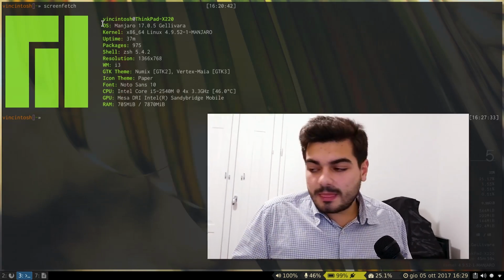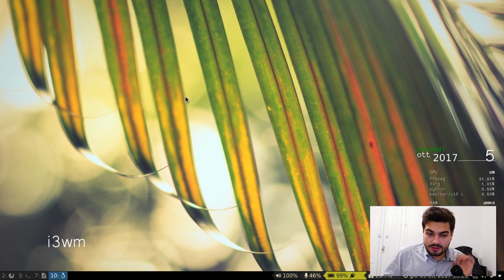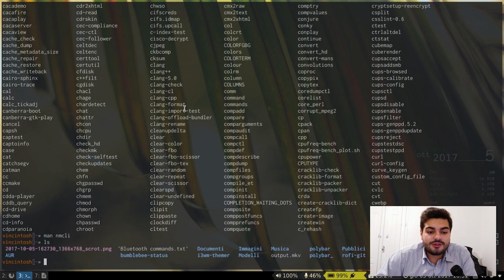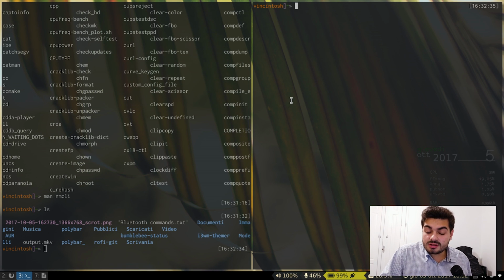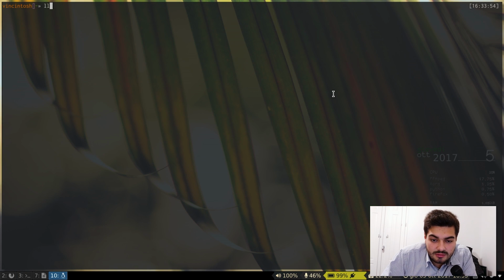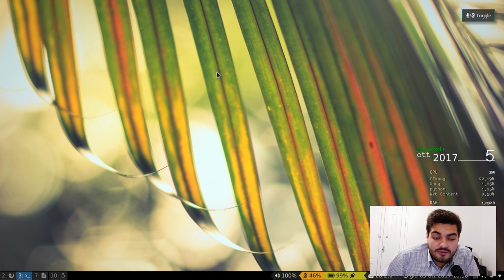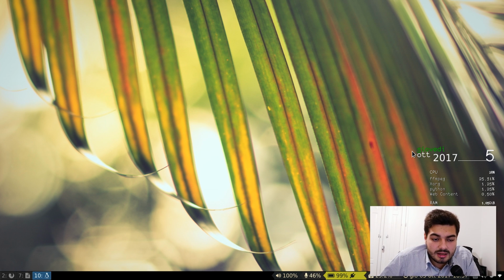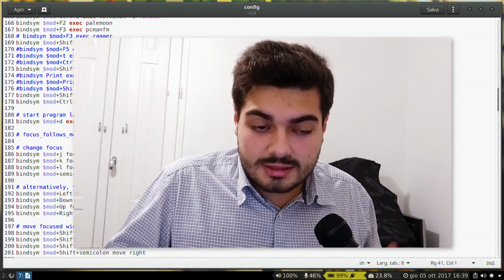My incredibly efficient linux enviroment on the X220 - Manjaro i3wm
So I tried Manjaro Linux with an unusual desktop setup, using the i3 window manager, on my ThinkPad X220 and it absolutely flies. Here's a quick overview of my desktop.

i3 CONFIG FILE

My i3 configuration file is inspired by Luke Smith, another youtuber who is a very capable user of i3wm, Arch and Linux in general. His videos are very useful. For fairness I need to say my setup was inspired by one of his videos

My i3 config file (everything you may want to change is commented and well explained)